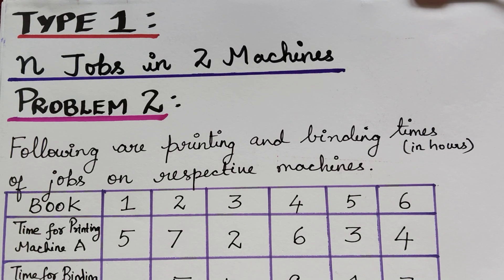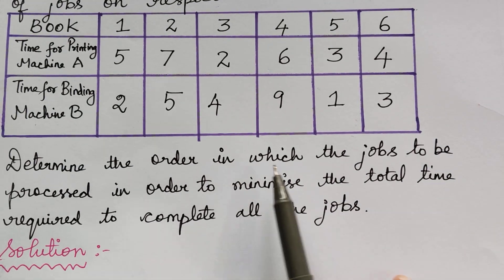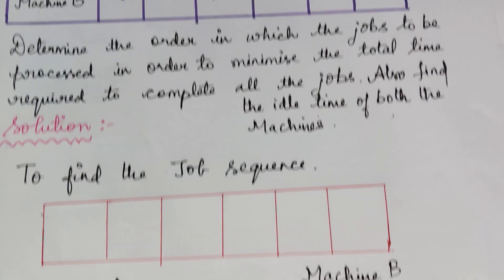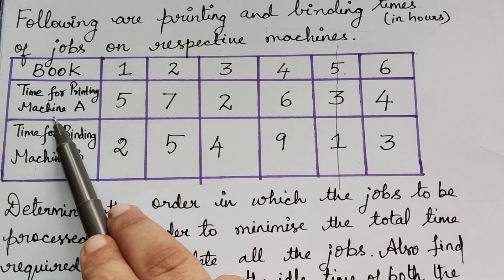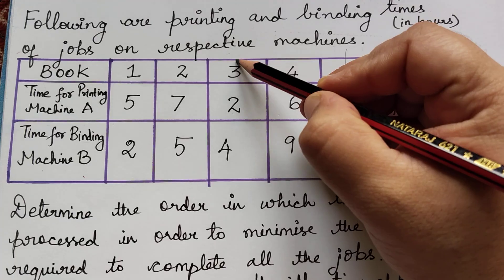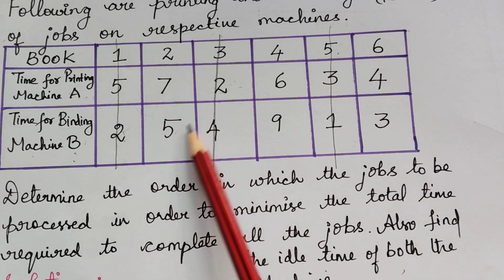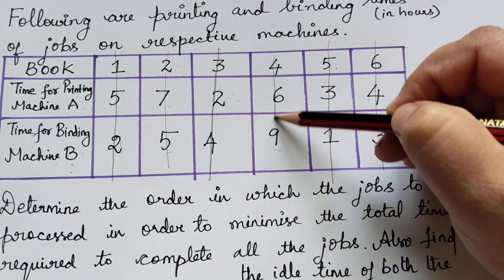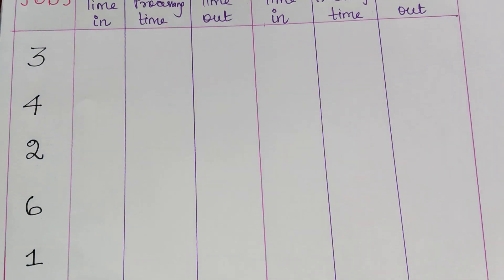Sequencing Problems Lecture #3 | Operations Research Made Simple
Welcome to Lecture #3 of our Sequencing Problems series in Operations Research!
In this lecture, we solve practical sequencing problems using simple logic and methods to help you grasp the concept clearly and effectively.

✅ Topics Covered:

More complex sequencing scenarios

Two & three-machine problems

Johnson’s Rule continuation

Step-by-step solved examples

🎯 Perfect for students, exam preparation, and competitive exams!

📌 Watch the previous lectures here:
Lecture #1: Introduction to Sequencing
Lecture #2: Simple Problem Solving